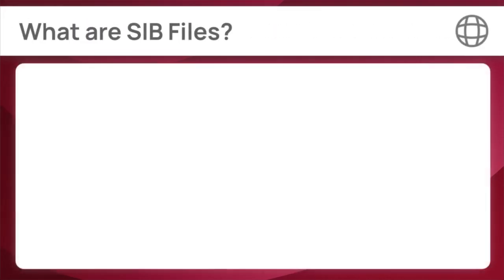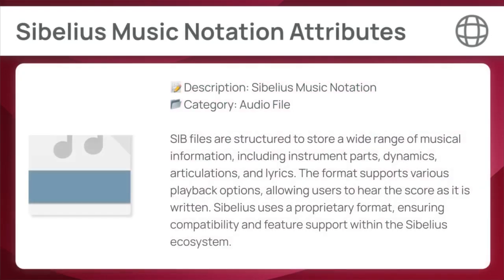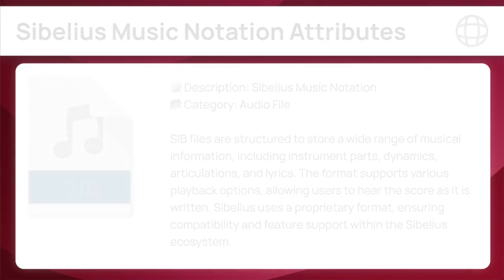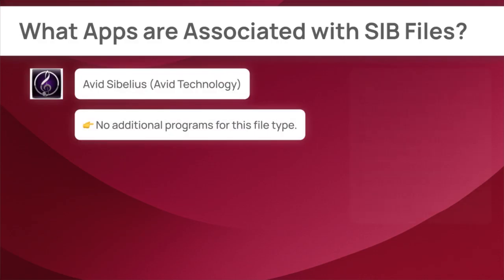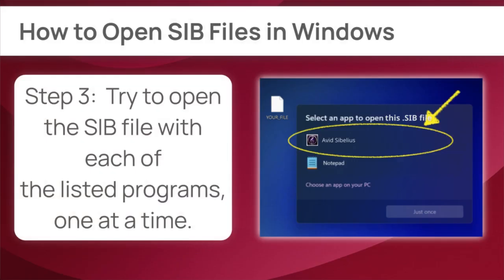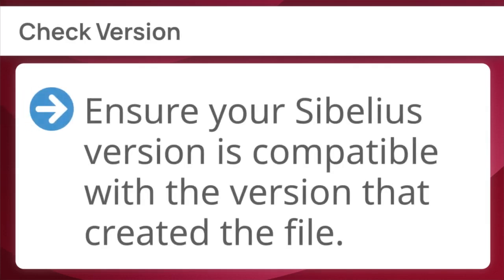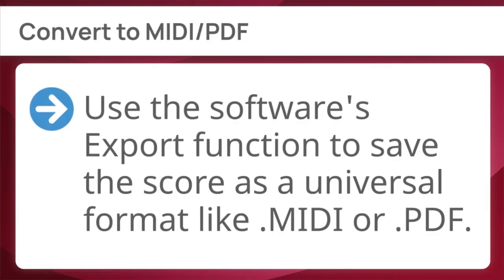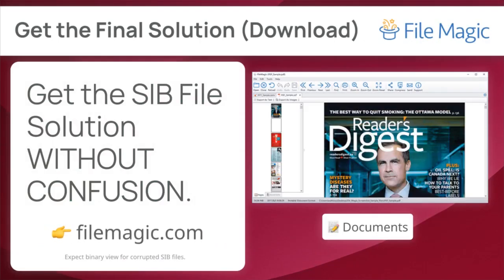How to Open SIB Files (Avid Sibelius)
Struggling with Sibelius Music Notation format that refuse to open? This issue is more common than you think! In this fast walkthrough, I’ll teach you how to open, view, and repair SIB files on Windows, even when the format isn’t recognized.

SIB files are structured to store a wide range of musical information, including instrument parts, dynamics, articulations, and lyrics. The format supports various playback options, allowing users to hear the score as it is written. Sibelius uses a proprietary format, ensuring compatibility and feature support within the Sibelius ecosystem.

Universal File Viewer (Recommendation): Need a fast solution? File Magic can open SIB files and hundreds of others.

▶ Understanding the SIB Format:

- Fix SIB file association errors in Windows
- Correct system errors that interfere with SIB files
- Select a compatible program to view the SIB file
- Learn what the SIB file is and what it’s used for
- How to Use Sibelius
- Understand how the SIB file format originated
- How to Convert to MIDI/PDF

Timestamps:

00:00 - The Basics
00:26 - Inside the SIB Format
00:50 - SIB File Structure Overview
01:12 - How to Open SIB Files
01:56 - Solving SIB Problems